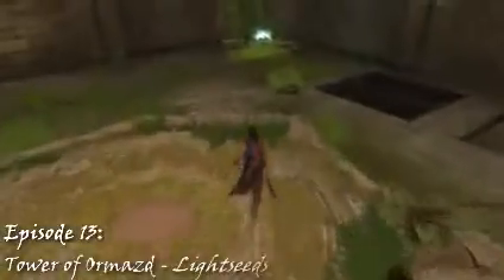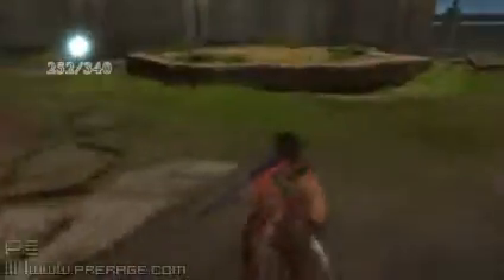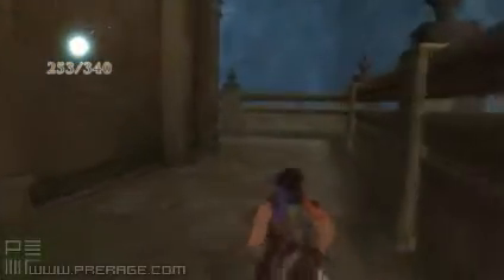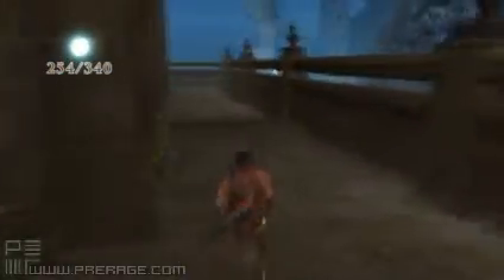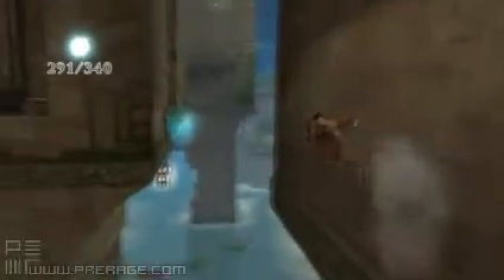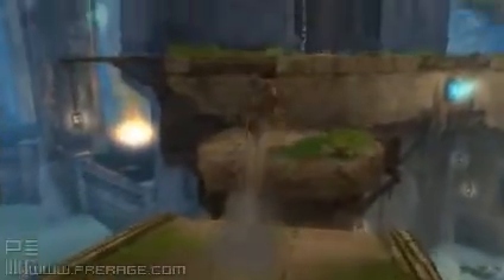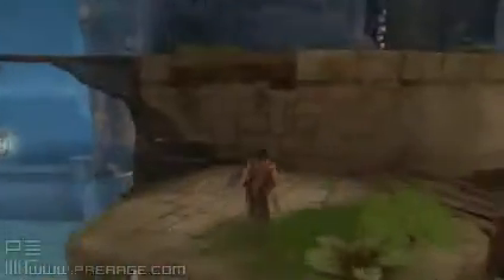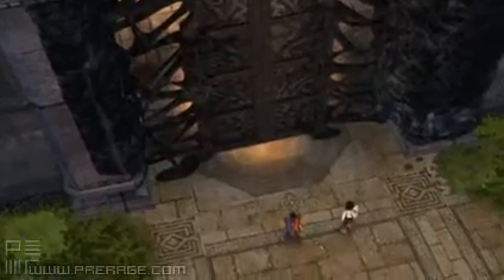Prince of Persia Walkthrough Ep. 13: Tower of Ormazd ~ Lightseeds